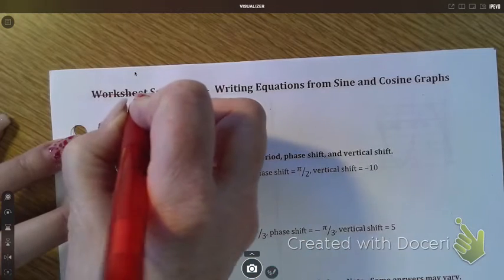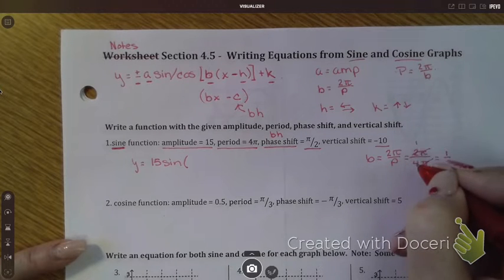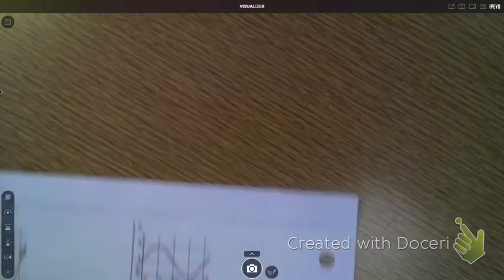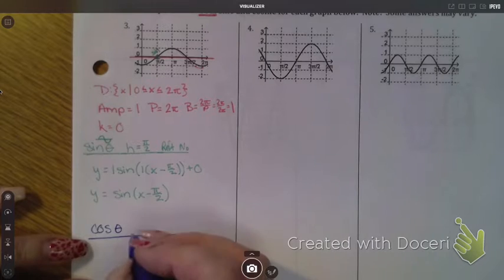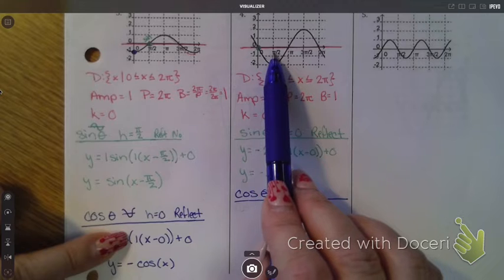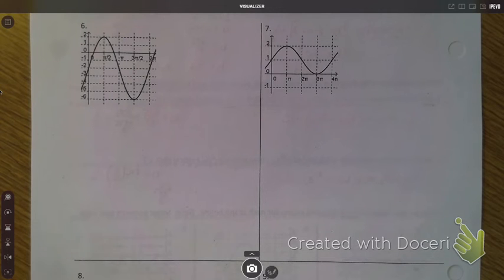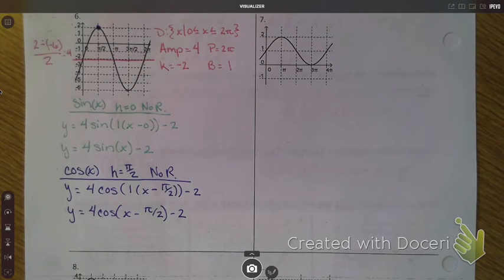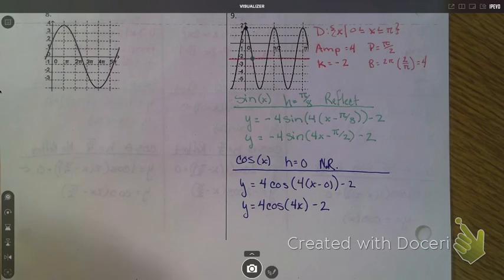PreCalc 4.5 Writing sin/cos Equations (2/25/22)